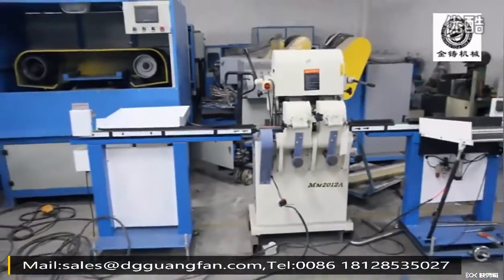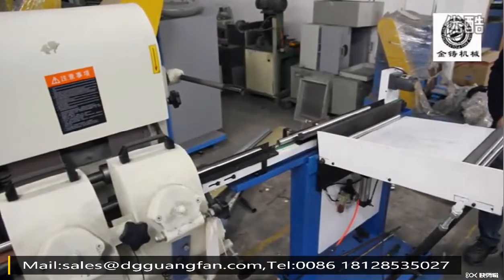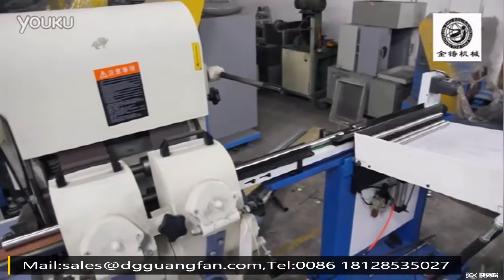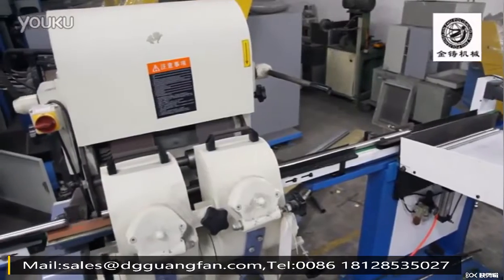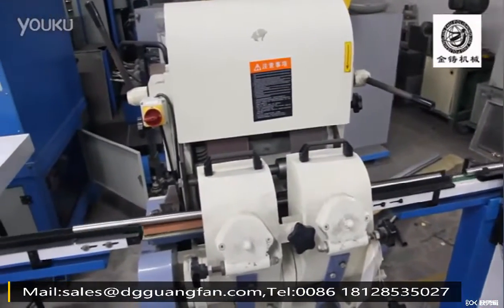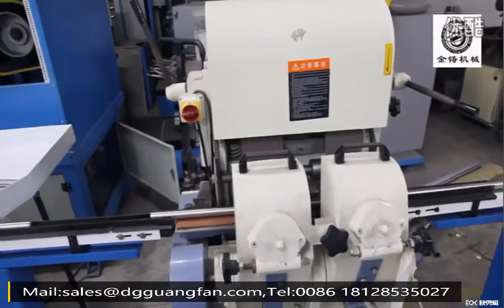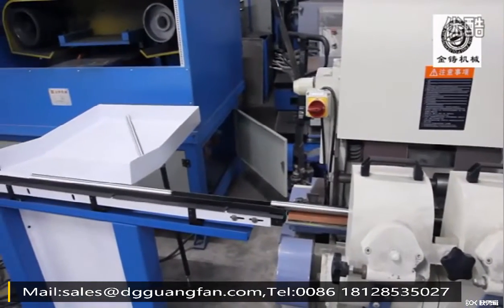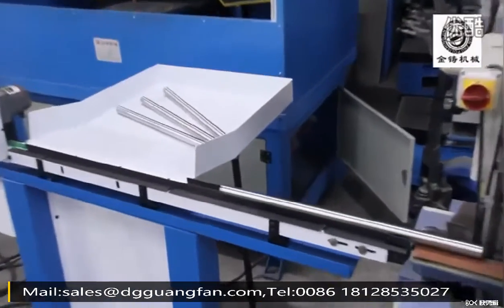tube pipe grinding machine, tube pipe sanding machine,pipe tube abrasive belt polishing machine